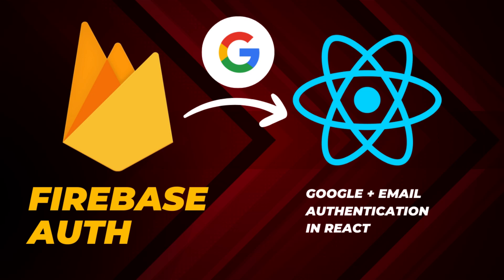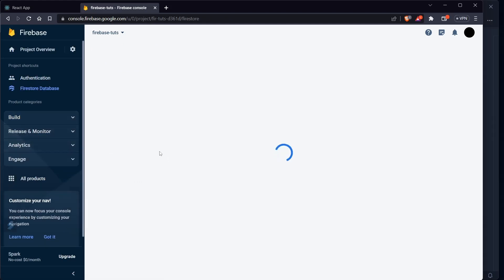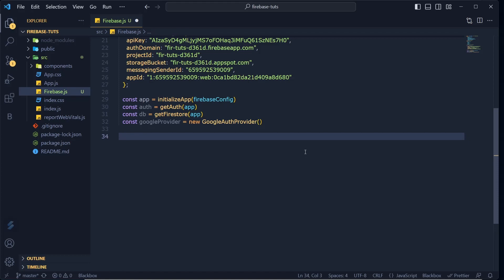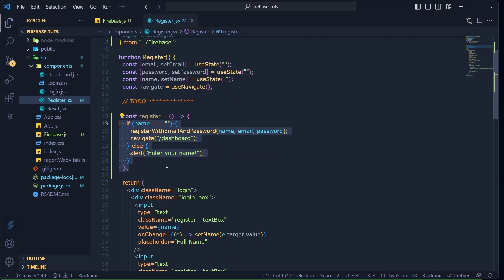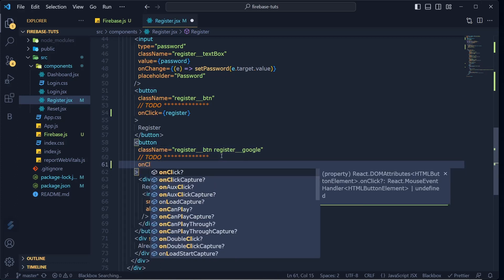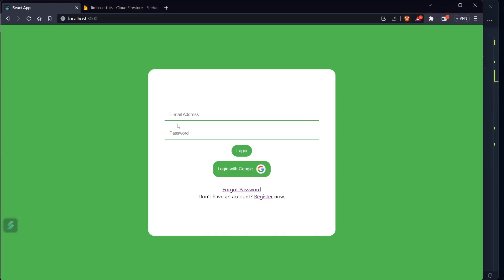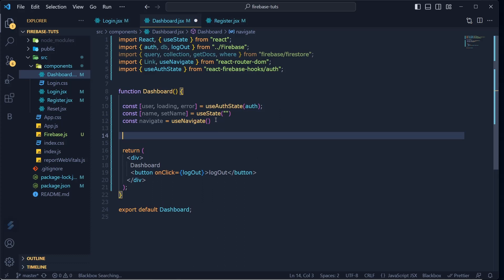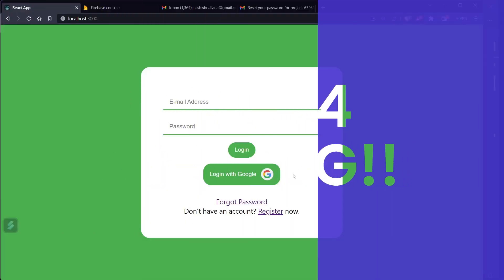How to use Google Authentication in React Js | Firebase Auth Tutorial | Mini React Project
🔥 Learn how to implement Google Authentication in React JS with this step-by-step Firebase Auth tutorial! 🔥

In this mini React project tutorial, we'll guide you through the process of adding Google Authentication to your React JS application using Firebase. Google Authentication is a powerful feature that enables users to sign in securely and efficiently, making it a valuable addition to any web application.

📋 Timestamps:
0:00 - Introduction & Overview of the Mini React Project
02:30 - Project Setup Explanation
04:08 - Setting Up Firebase for Your React Project
08:18 - Working on Firebase.js
21:24 - Implementing Auth Functions in Components
45:17 - Testing and Verifying Authentication Functionality

🔧 Prerequisites:
To make the most of this tutorial, it's recommended to have a basic understanding of React JS, JavaScript, and Firebase.